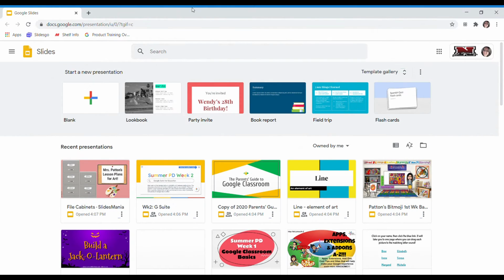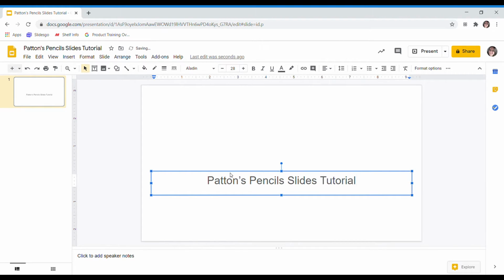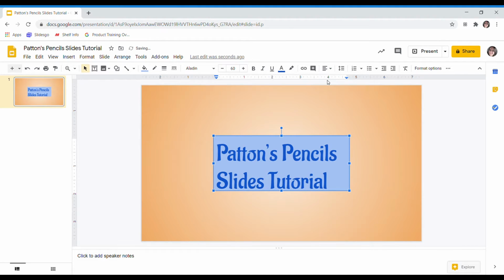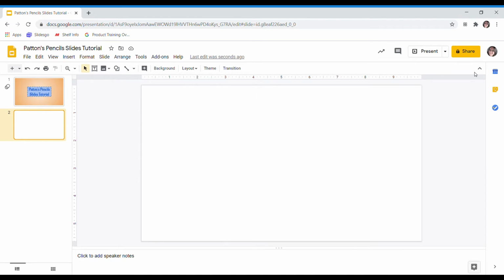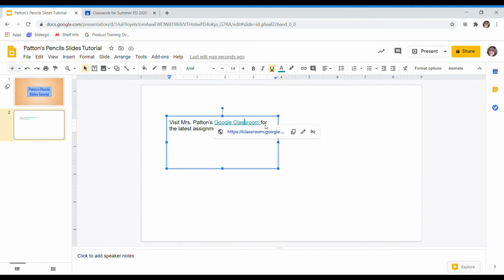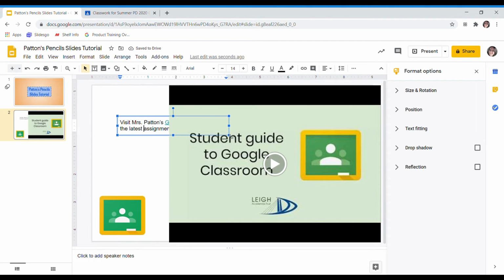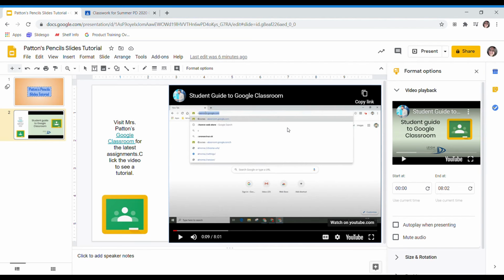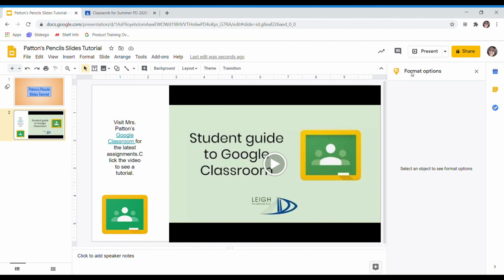Patton's Pencils Google Slides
Are you new to Google Slides? Follow along with Mrs. Patton to see what the buzz is all about! This video will cover the beginner BASICS of using Google Slides.